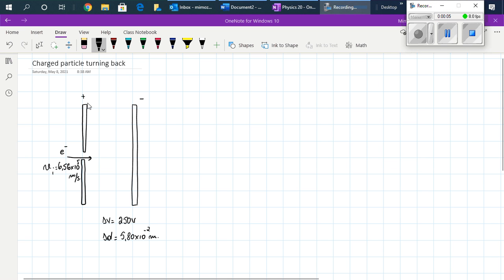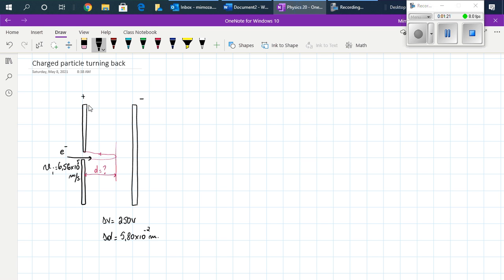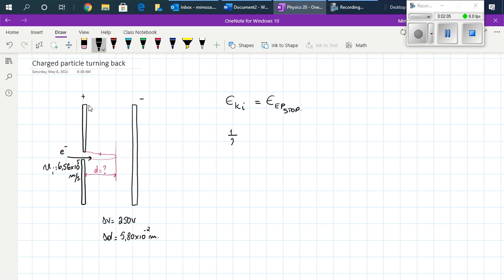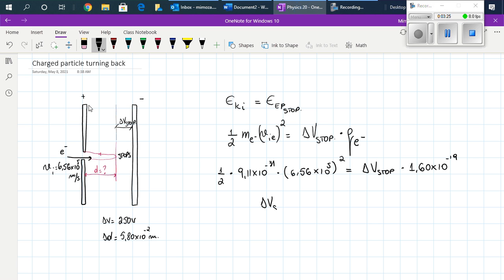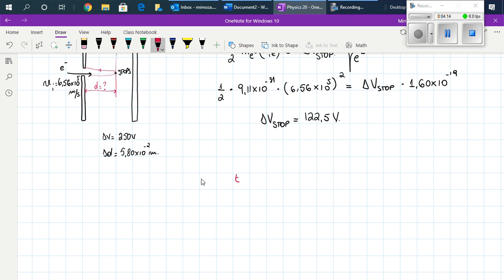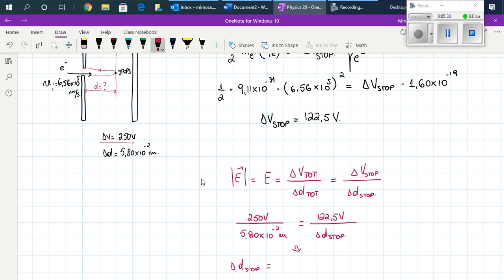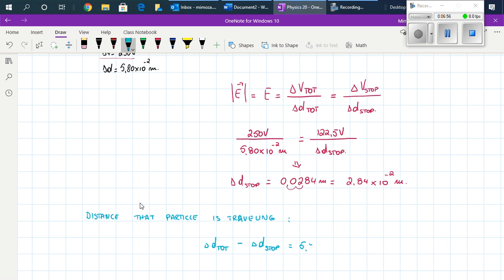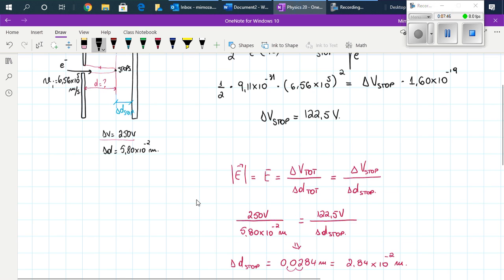2.3.1.2. - Charge moving collinear with a uniform electric field - Decelerating